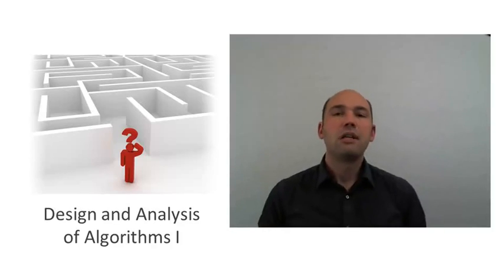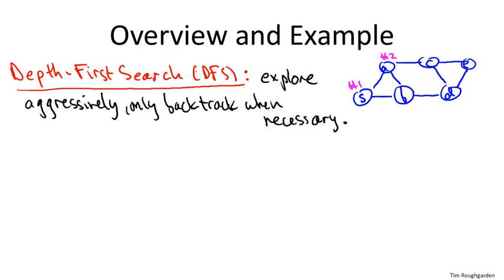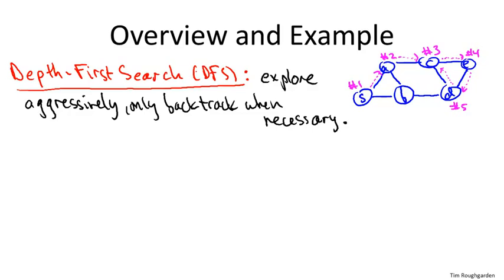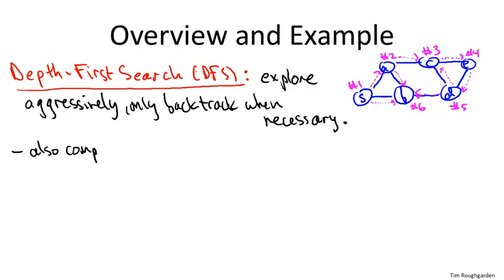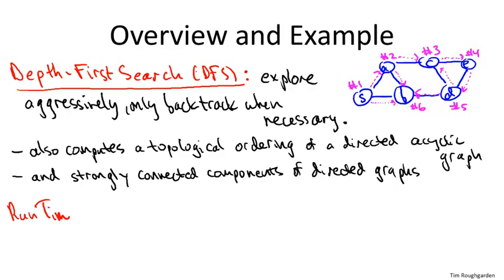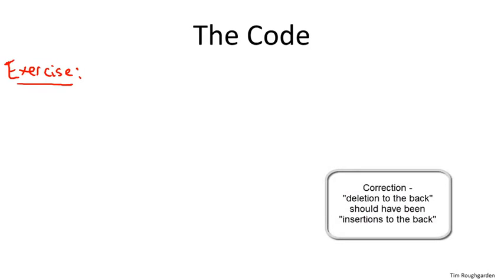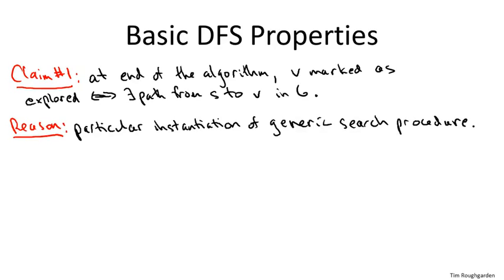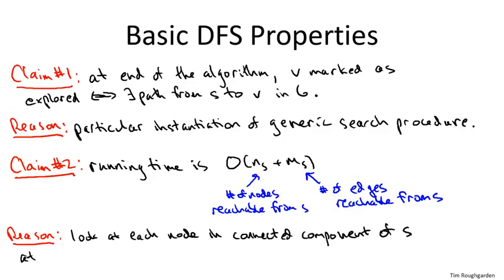10 5 Depth First Search DFS The Basics 7 min